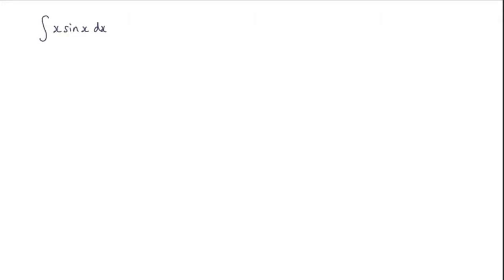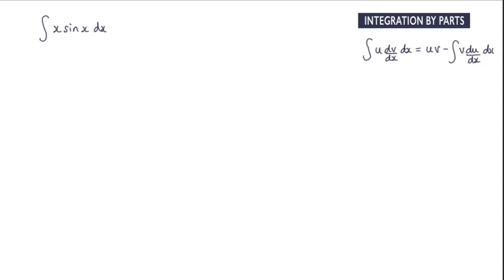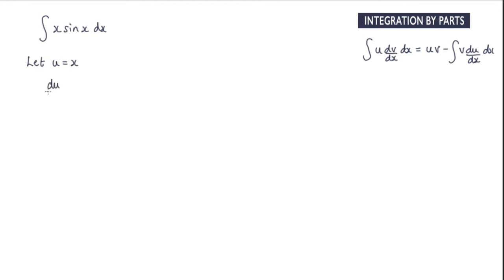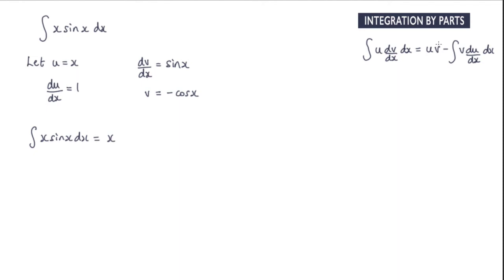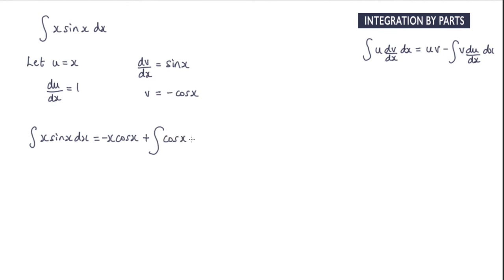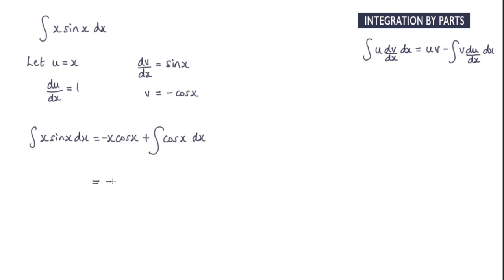How to integrate xsinx using Integration by Parts